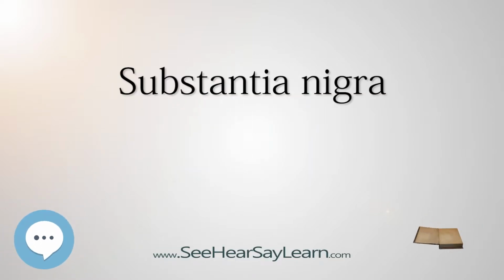Substantia nigra - Know It ALL 🔊✅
This video is about "Substantia nigra". This video series is something special. We're fully delving into all things everything. This breaks from merely pronouncing and discussing and goes further to deeply understand words and ideas.